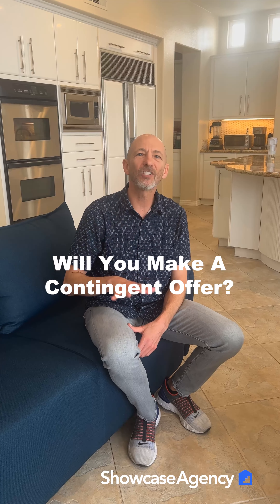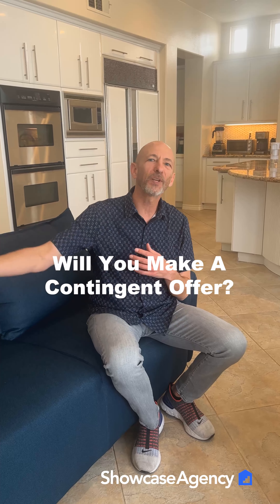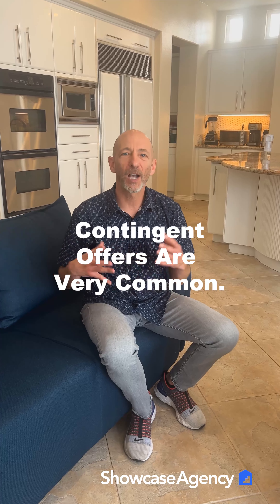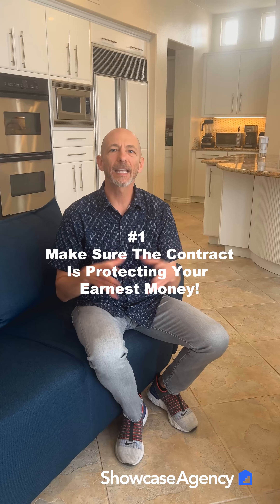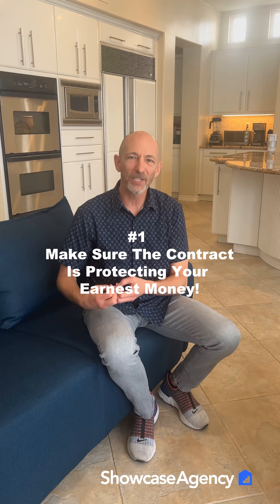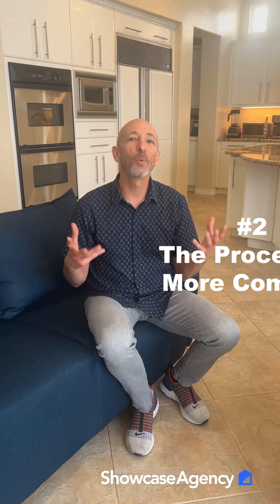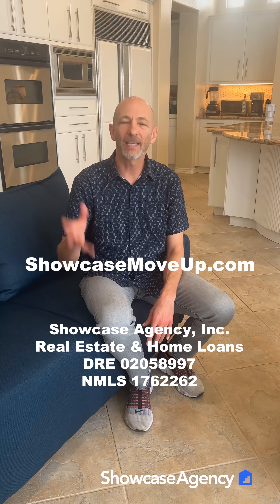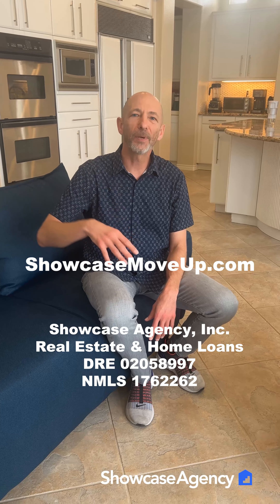Own and buying? Will You Make a Contingent Offer?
Snackz TV is our YouTube series where we take all of our longer 1st time home buying videos and chop them up into bite-size pieces and combine them with all of our short videos on home buying. Everything is organized so you can search by each of the 9 steps in the 1st time home buying process.